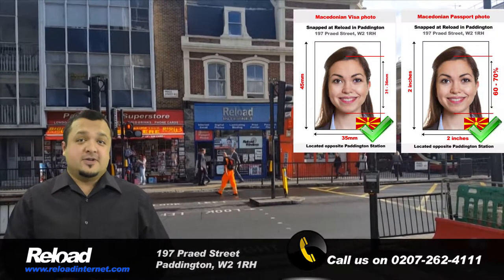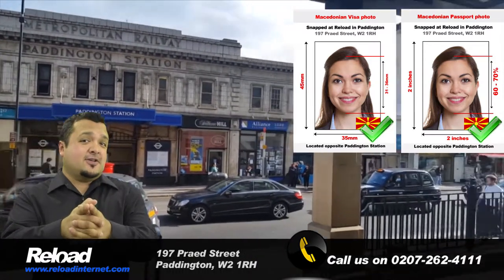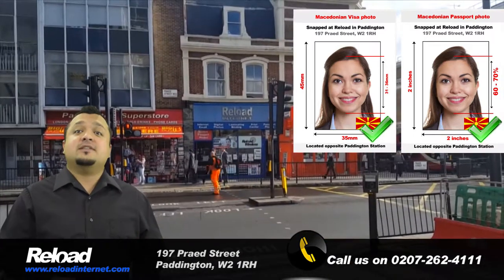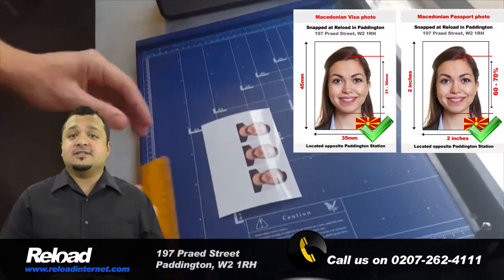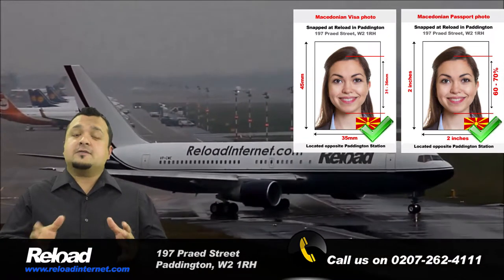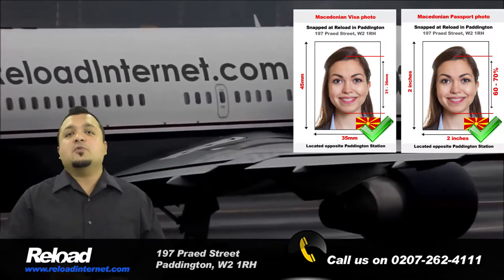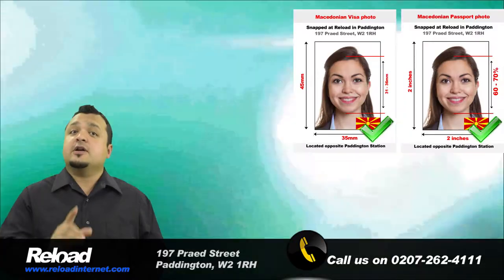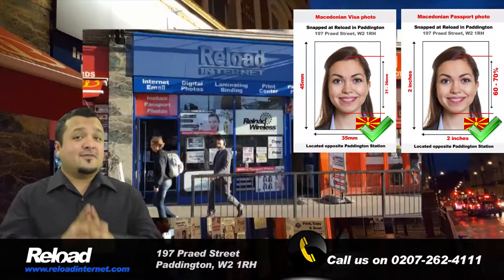Macedonian Passport Photo and Visa Photo snapped in Paddington, London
Are you renewing your Macedonian passport? Or are planning on visiting Macedonia and are applying for a Macedonian visa? In both cases, you will need a suitable photograph to be submitted along with your application, and at Reload Internet we can produce them for you! We are a professional passport, visa and ID photo studio in Paddington, London, that can capture, print and cut your passport and visa photos for Macedonia instantly, and no appointment is even needed. Just stop by our store in Paddington and a member of our experienced team of staff will gladly assist you. We open early in the morning and close late at night 7 days a week, during which we produce hundreds of successful passport and visa applications!

Macedonian passport and visa photographs follow different requirements. For Macedonian passport photos, the photographs must be 2 inches by 2 inches, with 60 to 70 percent of the photo being covered by the applicant’s face. Whereas for Macedonian visa photos, the required size is 45 millimetres by 35 millimetres, and with 70 to 80 percent of the photograph being covered by the applicant’s face. In both cases, the background of the photographs must be white, and without shadows or marks visible anywhere in the picture.

So, why risk your application being denied due to a photo error, when you visit Reload Internet we guarantee that your photographs will pass with your application when submitted to the Macedonian Embassy first time round!